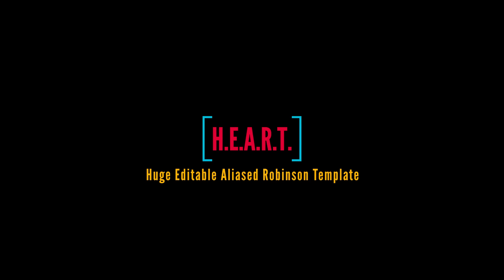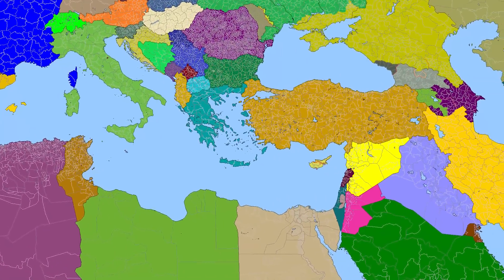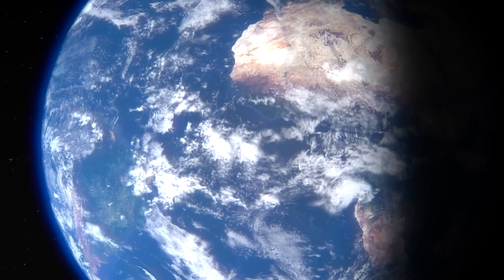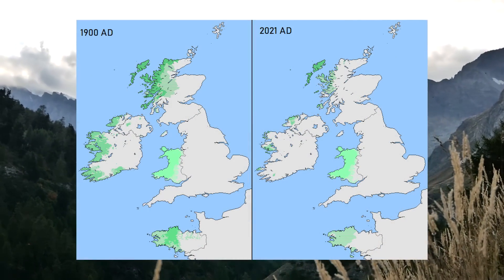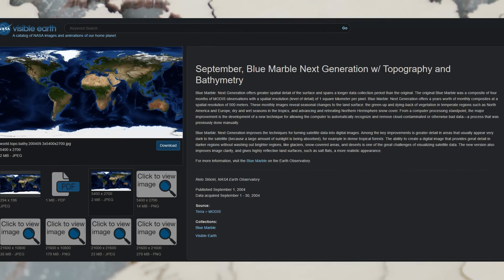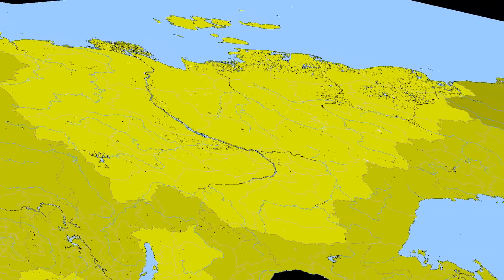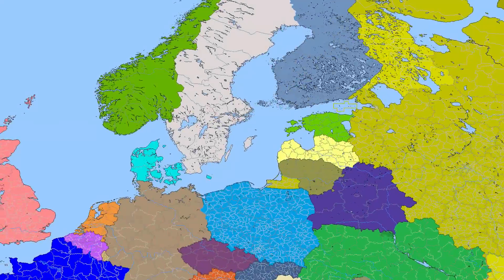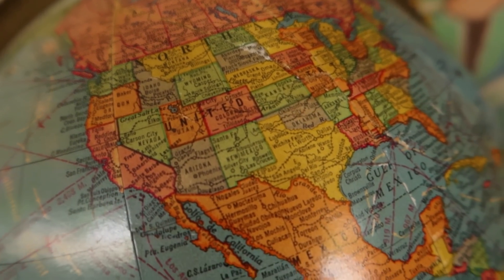I drew a 128 megapixel map of the world...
This video is about the HEART project, a 128 megapixel world map that I drew over the last 9 months, AKA me nerding out about digital maps for 10 minutes :P

 - JG Online

→ African Adventure
→ Space Journey
→ Big Sky
→ Clear Vision